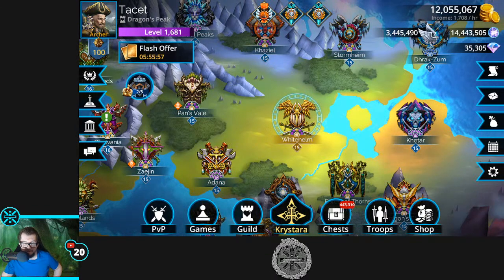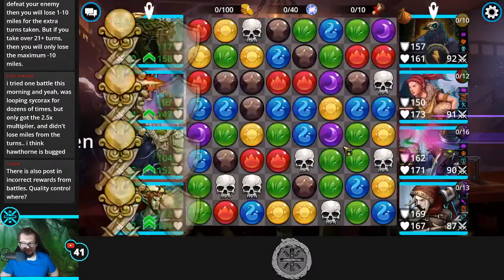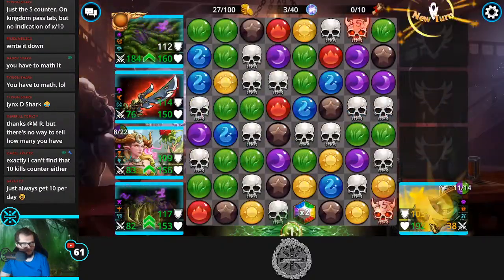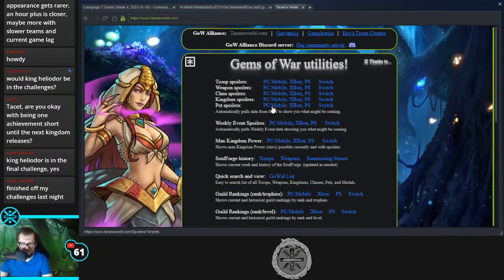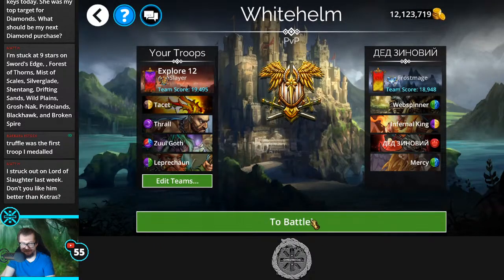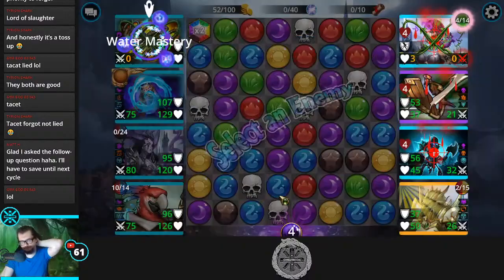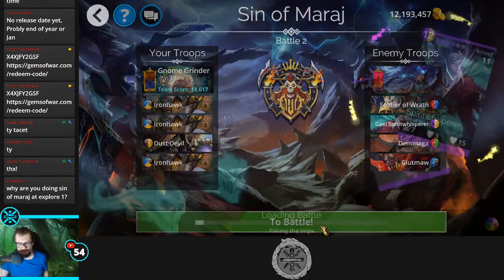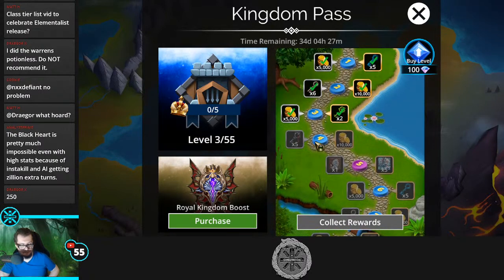⚔️ Gems of War Journeys | Week 1 Day 1 | The Very First Journey Event ⚔️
Animal Crossing Elevated Wood:
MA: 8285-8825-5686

Animal Crossing Tool Art:
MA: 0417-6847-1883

Every AC Flower:
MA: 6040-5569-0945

Zeddicus-KrissTigger: $385
CAPTAIN_DELTRON: $250
Wozzy Weeb (Larry Lieb): $250
Shane: $200
IsabelArcher: $155
TJTimebomb: $150
Dylan: $130
DavidBlack: $100
Nick: $100
Kaki: $100
Wynced: $100
rednaZ: $100
ssaszix: $75
PlayerDaniels: $65
Drizzy: $55
TeeDuk: $50
Brian Abel: $50
tanis82: $50
Kevin6282000: $50
Finch_O: $41
touchedmuppet86: $37.30
elhay: $30
magron_starr: $30
Fangowolf: $30 ( RimWorld )
Zeddicus2017: $25
ellcarjen: $25
birming69: $20
TheDrew24: $20
JoeConnors: $20
Arnifix: $20
AnarchyChampion: $17
rrdizzy2: $15
Maximuse: $15 (Darkest Dungeon)
Ben_Sharpe: $12.73
The Jared Channel: $12
roccirouva: $11.38
JoeJohannessen: $10
Nepenthen: $10
Adamp: $10
Mr-Lonely: $10
Andjel: $10
Jesse_McClusky: $10
Nelson5444: $10
MolarMedic_depechenode: $10
Glittra: $10
Lore: $10
Neppers: $10
Shadow Kahn: $10 ( Stardew Valley )
Super_IT: $10
oTheRani: $10
guyinkalamazoo: $10
andjel: $10
Dbarrel: $10
RustySpoonsz: $10
Hybban: $10
TheNasirator: $10
DerekSabin: $10
Ryan: $6.17
GooberPile: $5
NasticusNatemazeae: $5
JeremiahBerreth: $5
JannMcKenzie: $5
lormunboy: $5
JessLum: $5
SemperFiMusicBand: $5
Nasticus: $5
AthanaskhayFarol: $5
Nasticus Natemazeae: $5
Sevhina: $5
Kujar3: $5
KingBiggie: $5
Derek Viera: $5
Midget_Sasquatch: $5
Midgetsasquatch: $5
Ajkulos: $5
Craig Preston: $5
TheRani: $5
Mishoga: $5
Nolbin: $3
Passyvore: $3
smirkki: $2.60
Joey_Vienneau: $2.50
Camacon01: $2.11
Gregoryahlswede: $2
I_luve_her: $2
hol0g: $1
Tyoon: $1
GJRam: $1